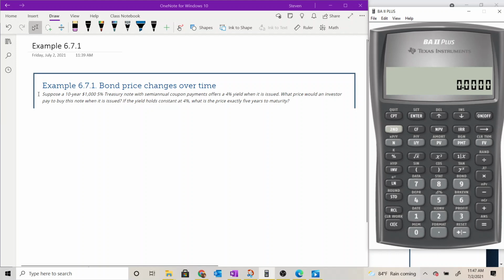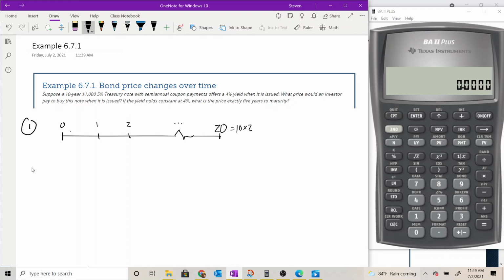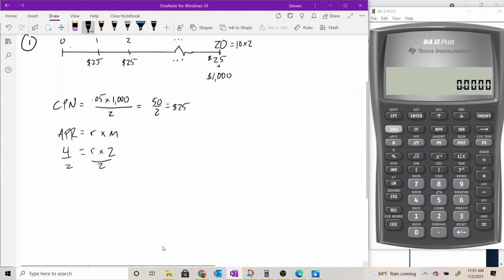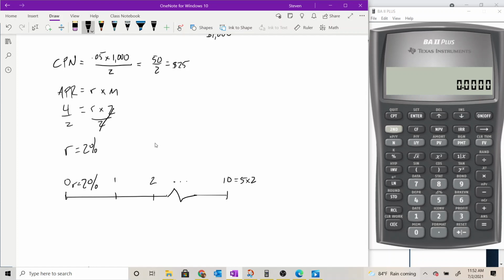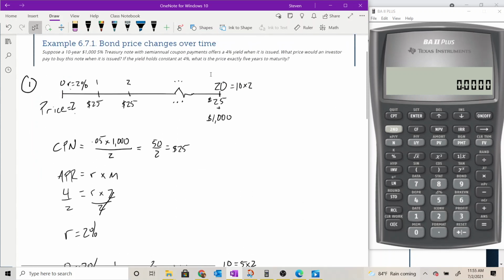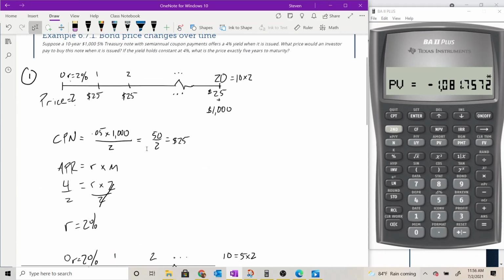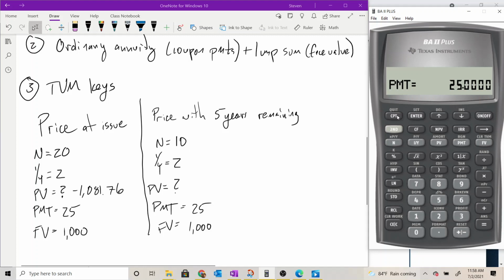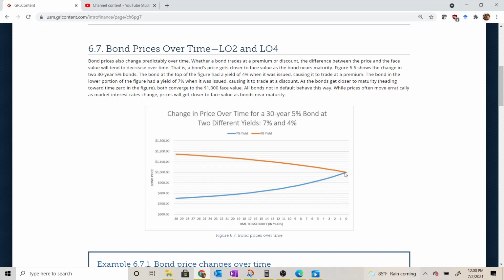Example 6.7.1. Bond price changes over time